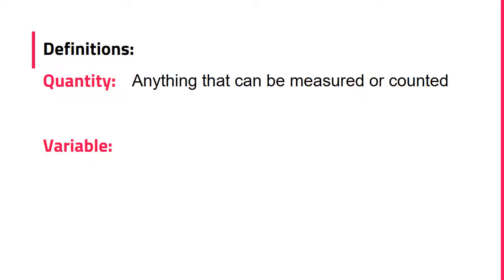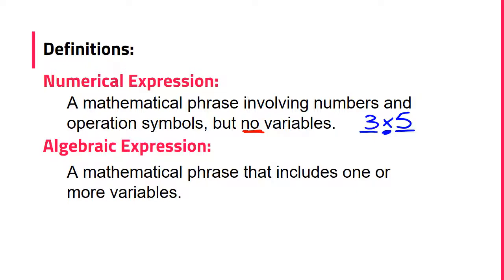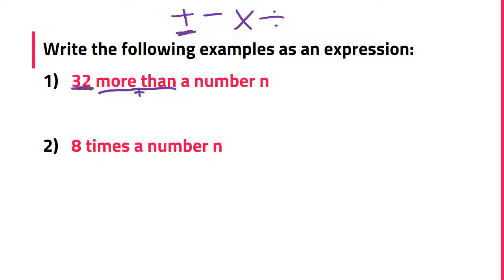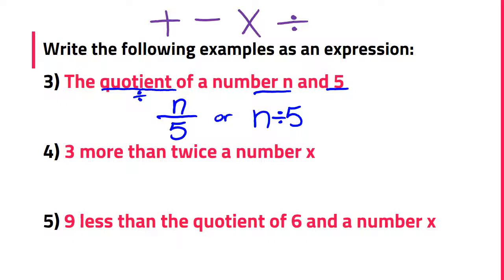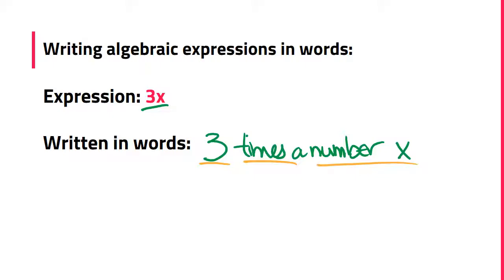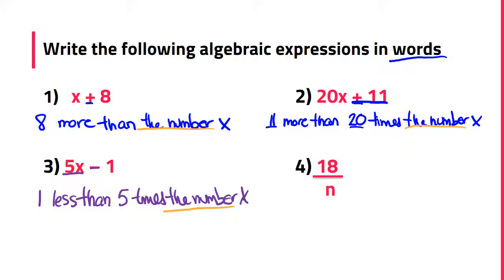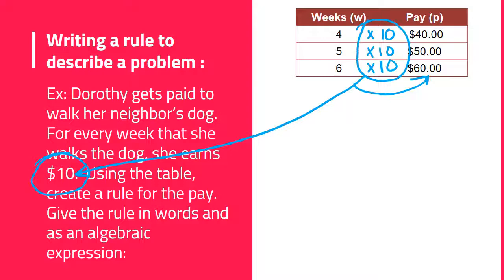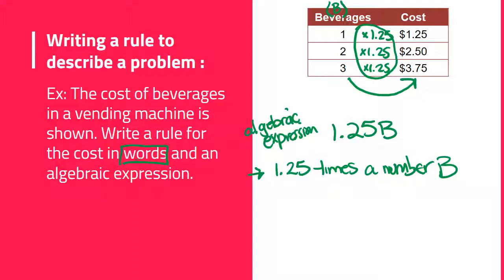Variables & Expressions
Let's explore how to write mathematical statements as expressions and using words.